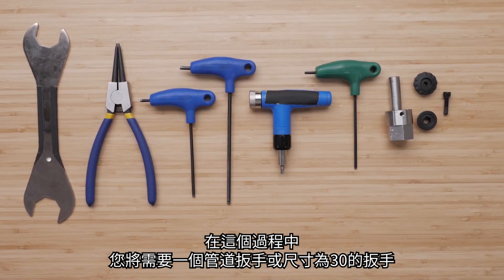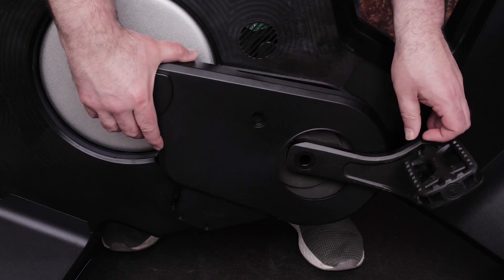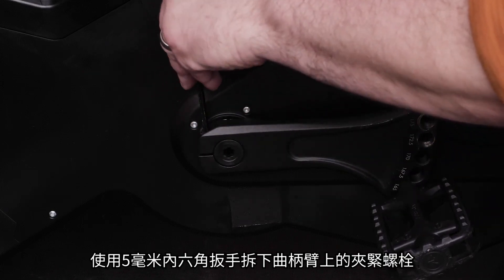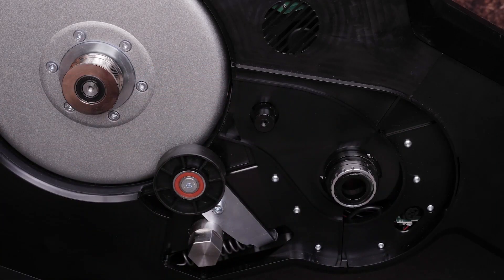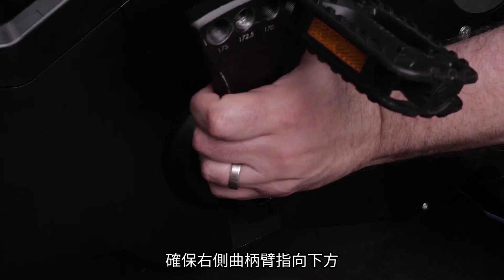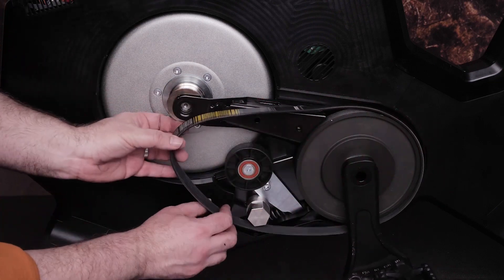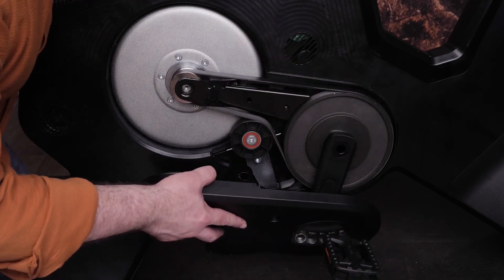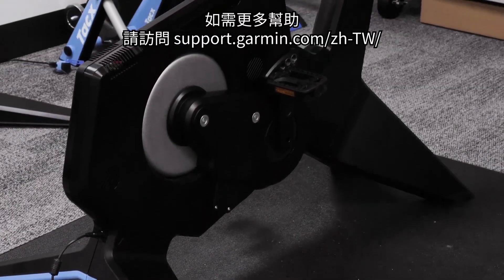【教學】Garmin Tacx NEO Bike Plus 自行車訓練台 | 更換自行車棘輪座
這個教學將教您如何輕鬆更換 Tacx NEO Bike 上的棘輪座，以實現無間斷且順暢的騎行表現。立即觀看，瞭解專家指導，讓您的訓練更加充實。